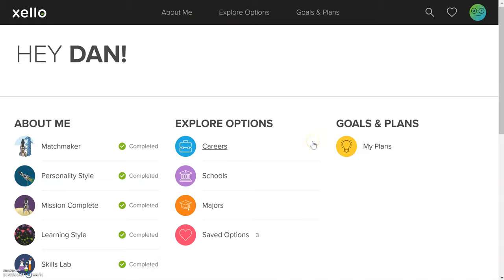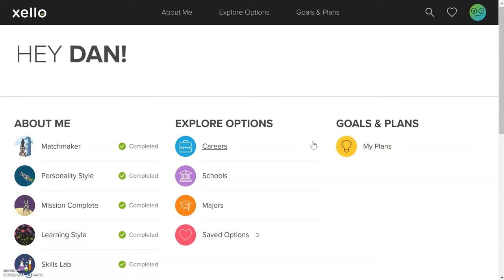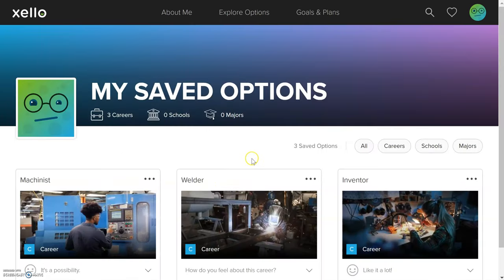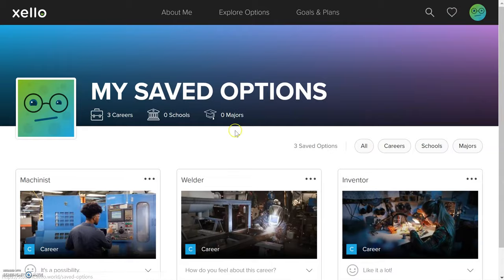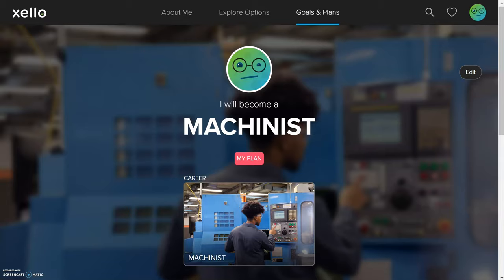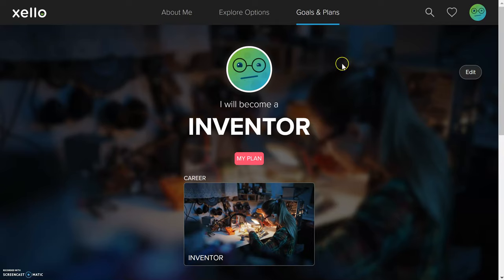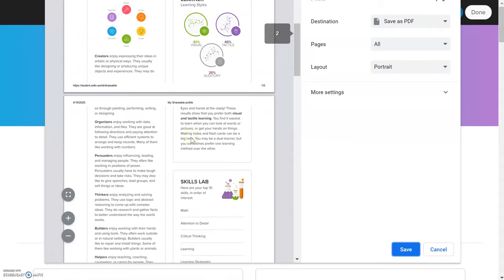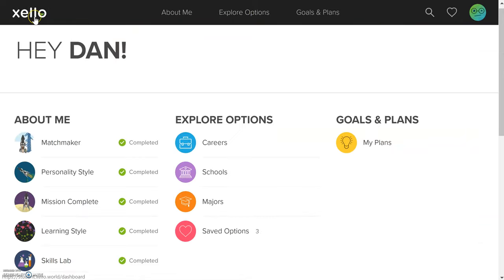EDP Steps to Completion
This is a brief tutorial on how to complete the EDP in Xello that is required as part of the JAC3 application.